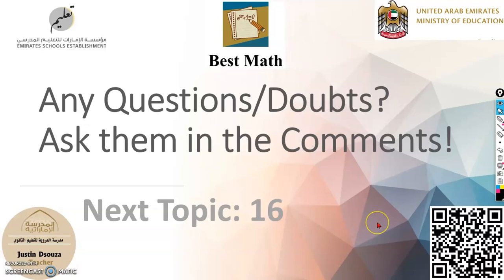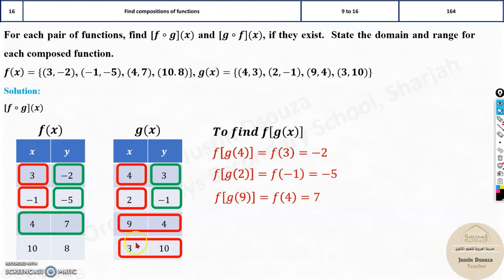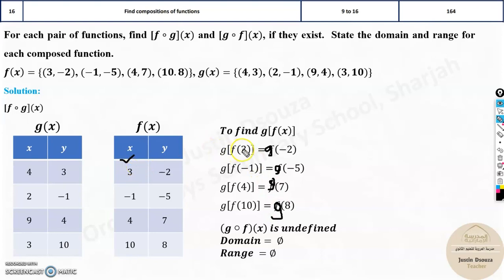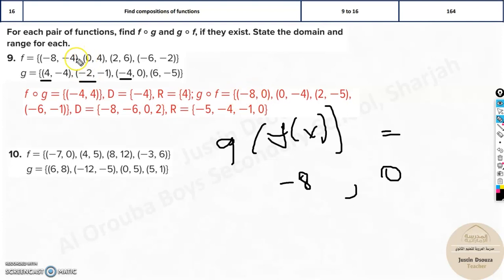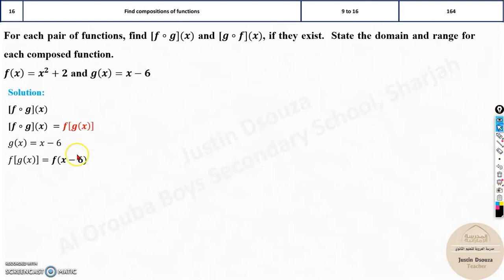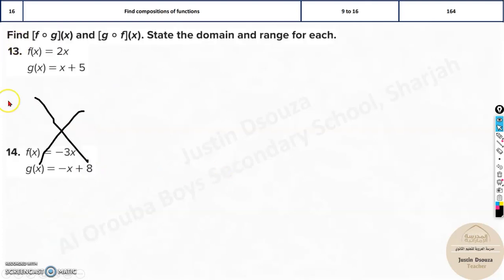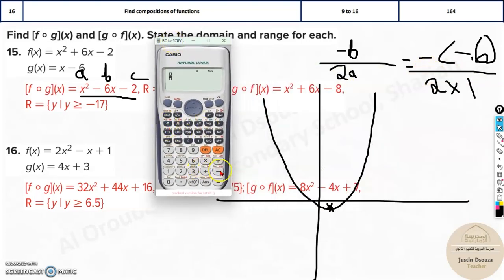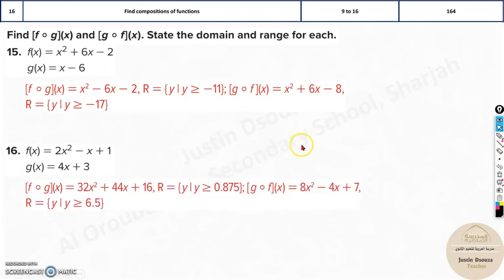G10Adv 16 Find compositions of functions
LO: Find compositions of functions.